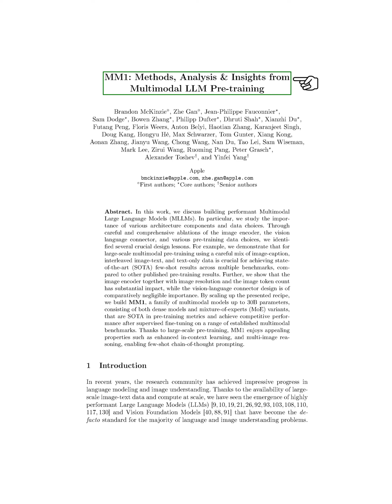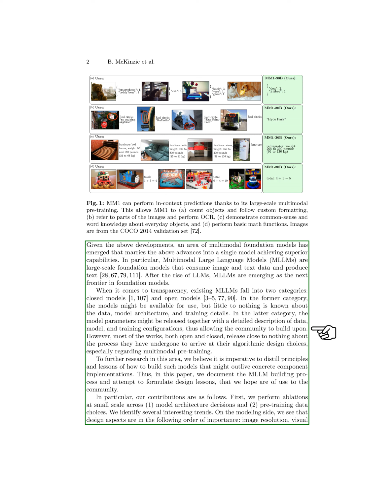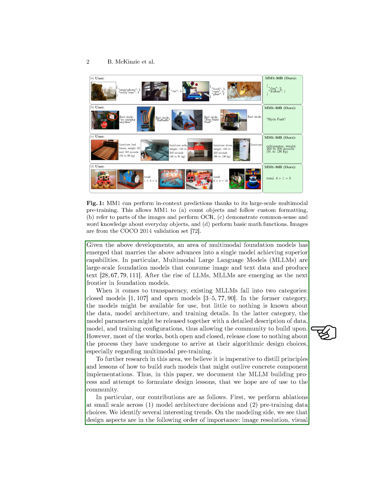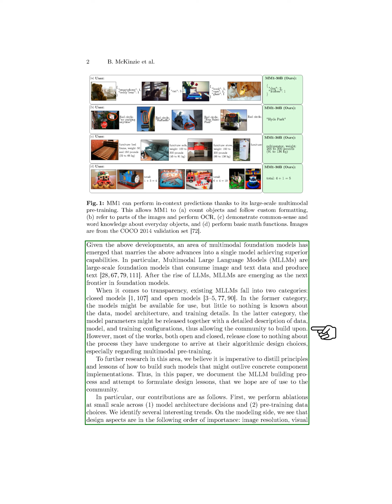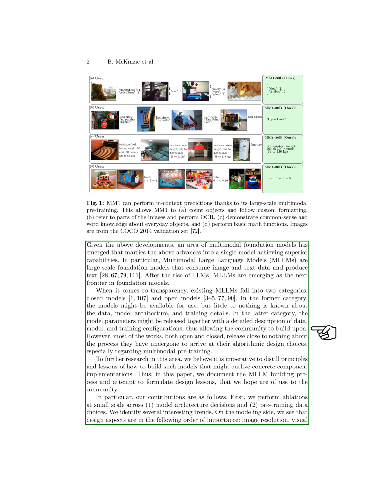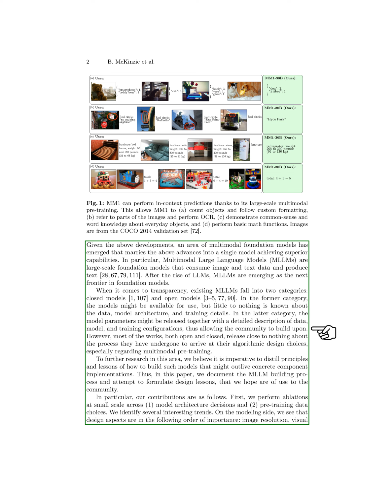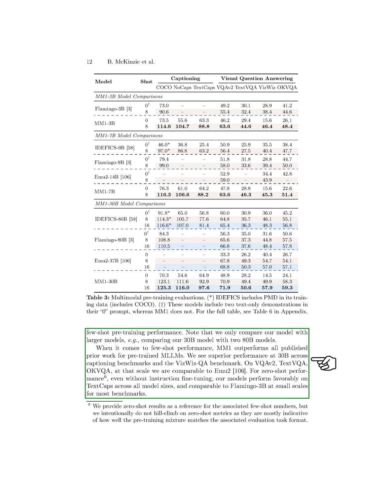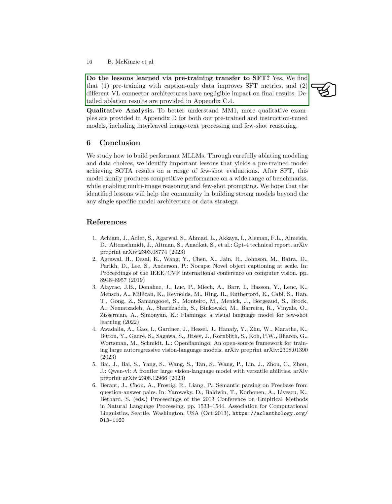MM1: Methods, Analysis & Insights from Multimodal LLM Pre-training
The paper explores building high-performing Multimodal Large Language Models (MLLMs) by studying architecture components and data choices, emphasizing the importance of multimodal pre-training for state-of-the-art results.